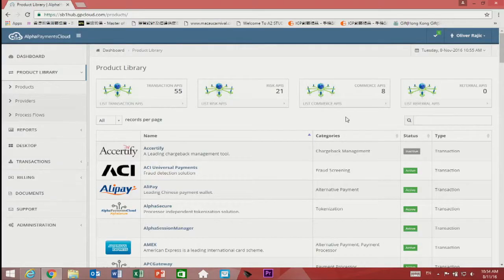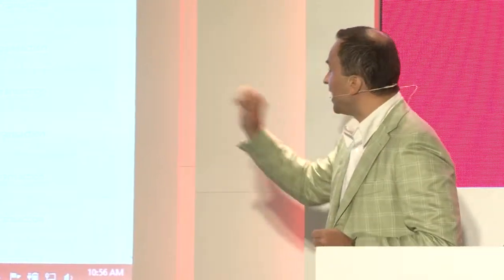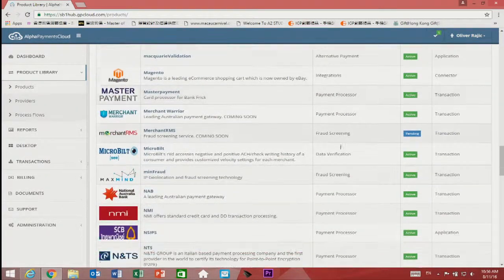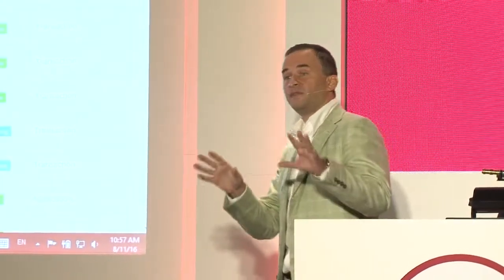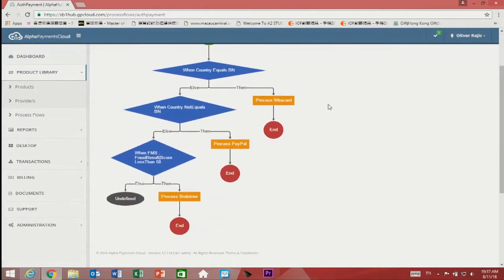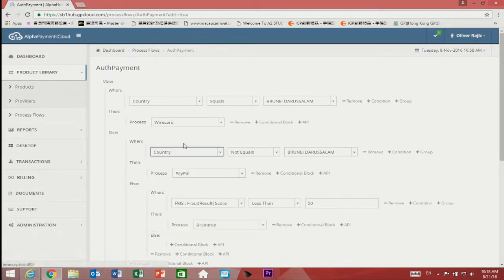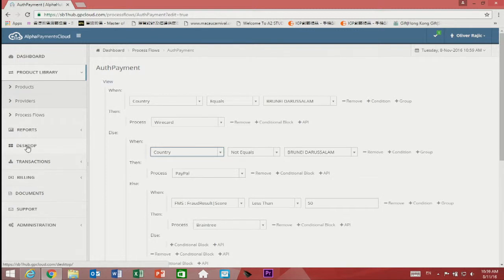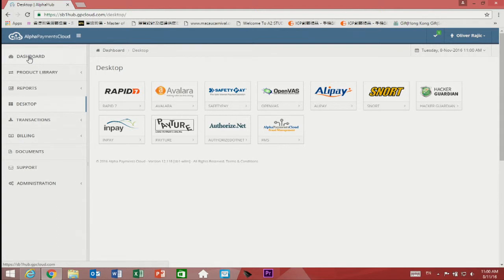FinovateAsia 2016 / Alpha Payments Cloud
Alpha Payments Cloud demoed at FinovateAsia in 2016.

Alpha Payments Cloud is a leader in providing third party payment, risk and commerce solution access to international banks, payment service providers and merchants through the AlphaHub platform. The AlphaHub is a middleware Payments-as-a-Service platform that allows Payment Providers to plug into and expose their solutions, Banks and other Financial Institutions to access and sell these solutions, and Merchants to gain access to use and customize between available solutions.